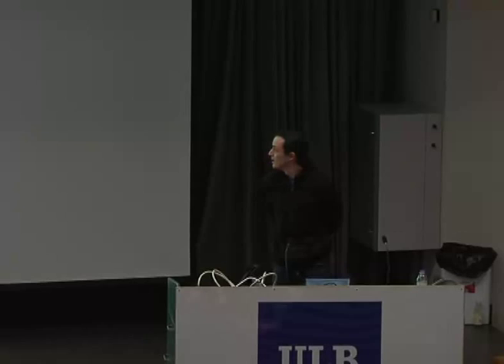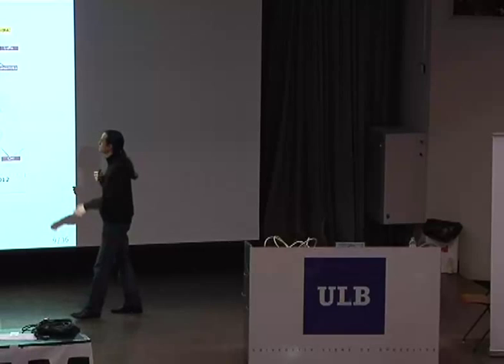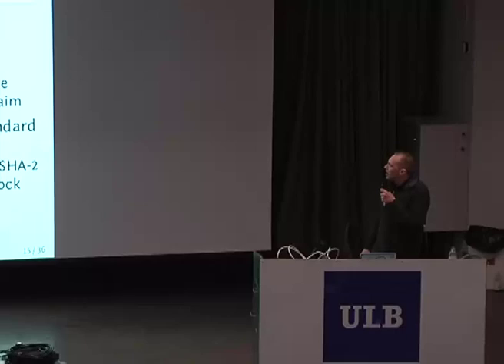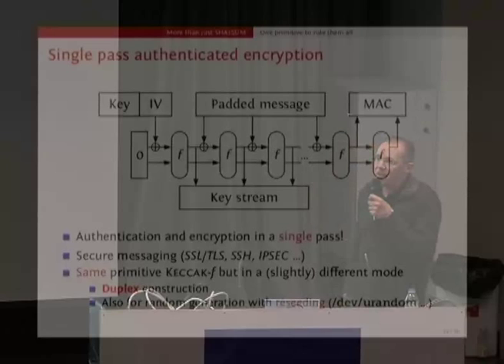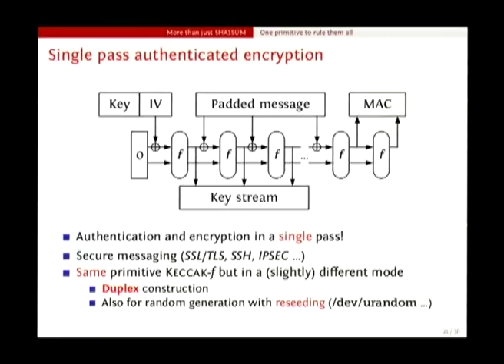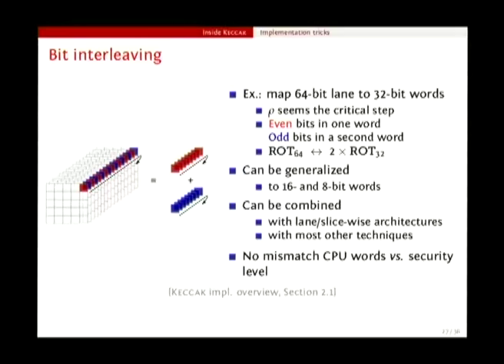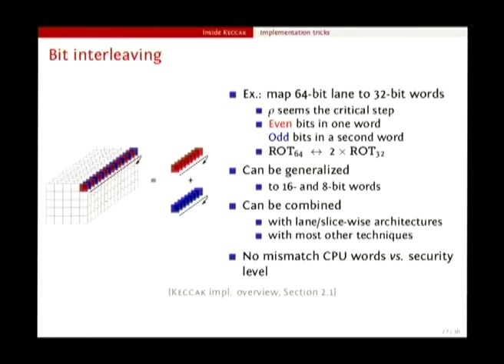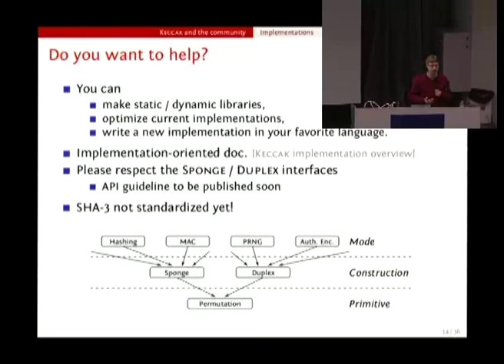[FOSDEM 2013] Keccak, More Than Just SHA3SUM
Keccak, More Than Just SHA3SUM

Gilles Van Assche
Joan Daemen
Michaël Peeters

Recently, the American National Institute of Standards and Technology (NIST) announced the selection of Keccak as the winner of the SHA-3 Cryptographic Hash Algorithm Competition. This concluded an open competition that was remarkable both for its magnitude and the involvement of the cryptographic community. Public review is of paramount importance to increase the confidence in the new standard and to favor its quick adoption. The SHA-3 competition explicitly took this into account by giving open access to the candidate algorithms and everyone in the cryptographic community could try to break them, compare their performance, or simply give comments.

In this talk the authors of Keccak will introduce and highlight the strengths of their cryptographic primitive and explain how it can benefit to the FOSS community.

Although Keccak, as the SHA-3 standard, will coexist with the current standard SHA-2 hash function family, it is much more than just another "SHAxSUM" algorithm. Keccak relies at its core on a new construction, called the sponge construction, which allows for simpler and more flexible modes of use. The talk will illustrate this by giving various examples on how current software designs can benefit from this greater flexibility, e.g., for all the flavors of hashing, stream encryption, authentication, authenticated encryption and pseudo-random bit generation.

This talk will also focus on the different aspects that make the design of Keccak open, from the open source implementations on various platforms to initiatives to keep encouraging third-party cryptanalysis, such as the KeccakTools cryptanalysis software and the Crunchy Crypto Collision and Pre-image Contest.